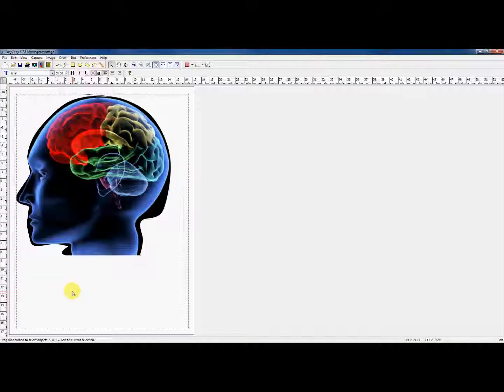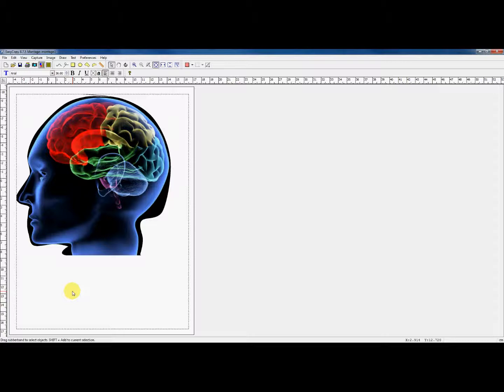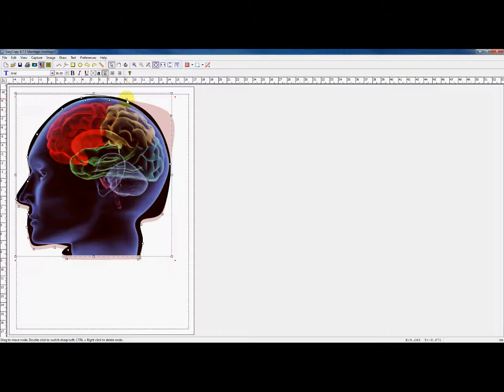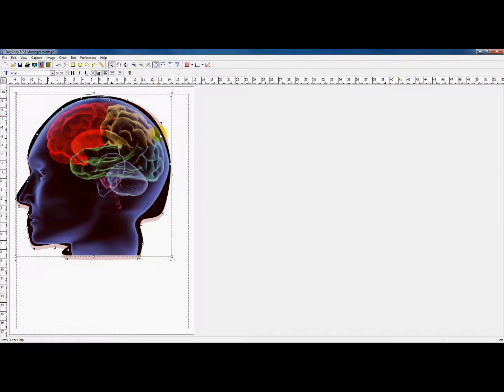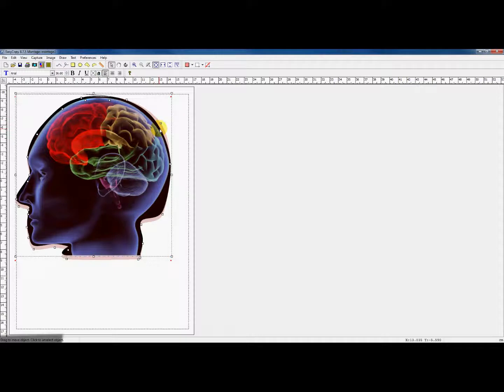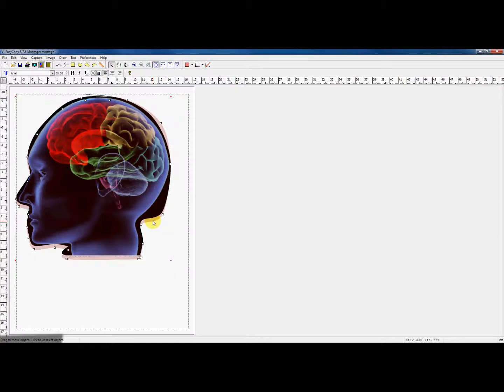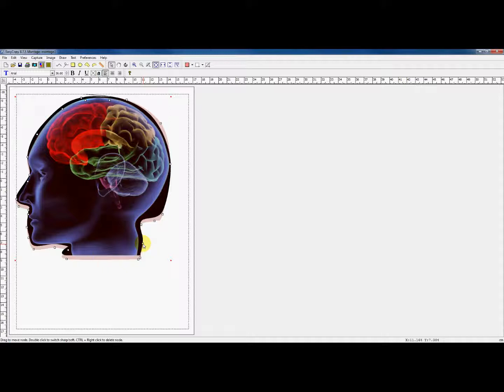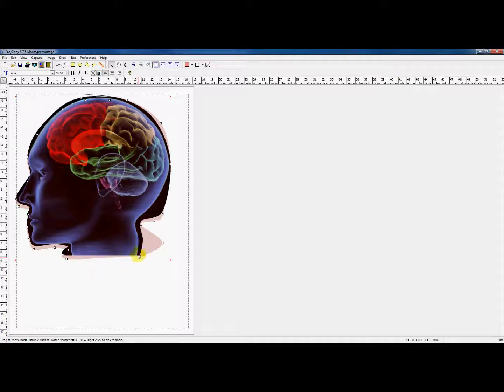EasyCopy v8.6 - How to: Edit lines and vertices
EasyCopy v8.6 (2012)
As demonstrated in our training videos "crop from selection" and "closed curve crop" using EasyCopy makes it easy to crop one element and place it into another image.
However not all elements are straight lines and easy to follow curves. In this video we will demonstrate how you after having made the initial crop can fine tune your cropped area